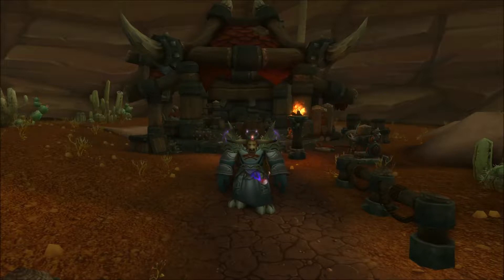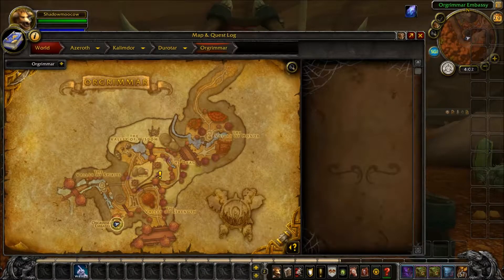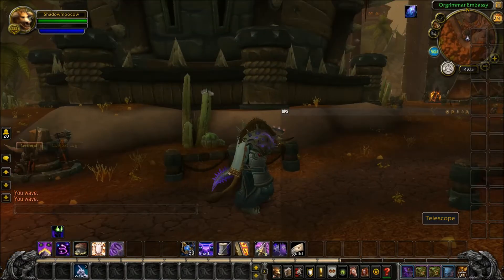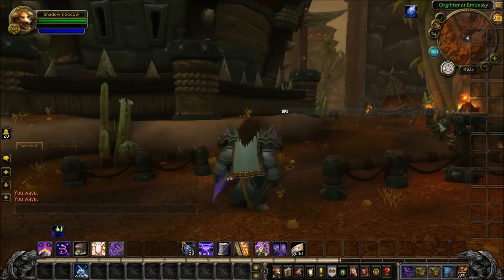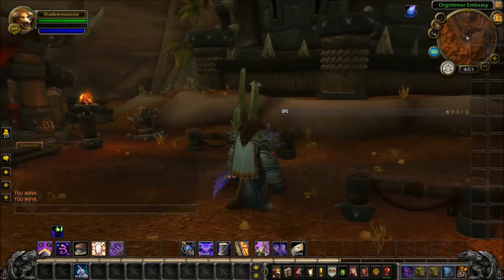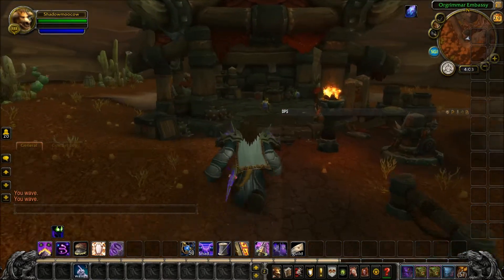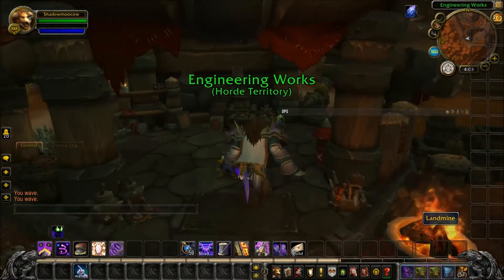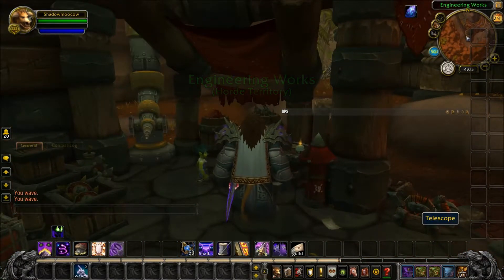WoW Legion:A weird Horde Symbol in patch 7.3.5??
In patch 7.3.5 when you go to Orgrimmar and go to Orgrimmar Embassy behind the building you will see a profession building and in that building you will see a telescope and when you click on it you will see bug flying around and if you wait for awhile you will also see a strange horde symbol flashing.I have no idea what it mean or why it's there for.Leave a comment below if any of you guys might know.Hope you guys enjoy this video and thanks for watching.
Add me on Blizzard Battle.net:ShadowMooCow#1715
Mystery Video: